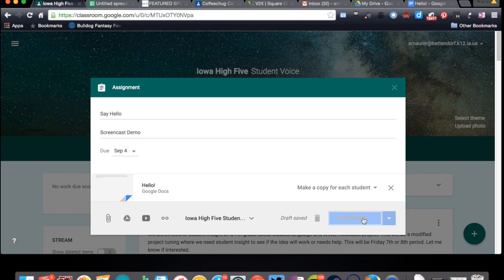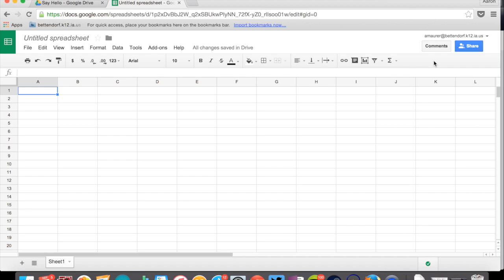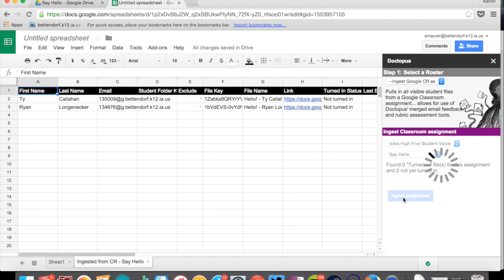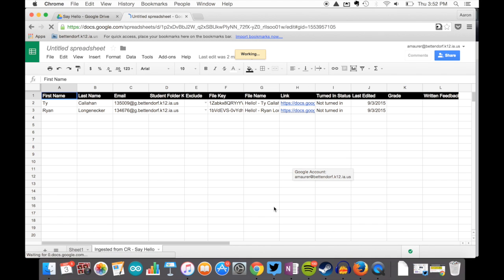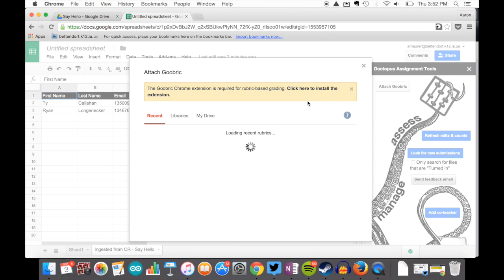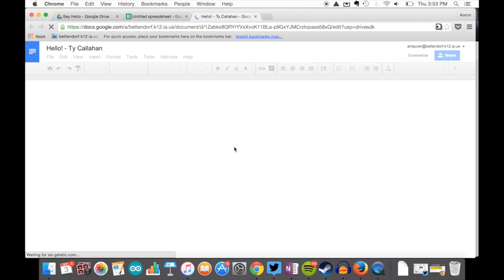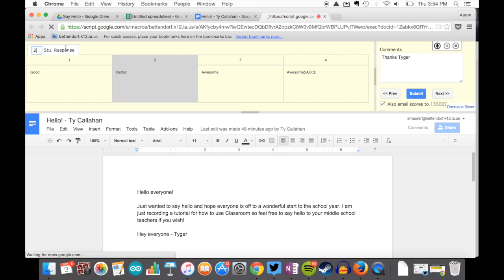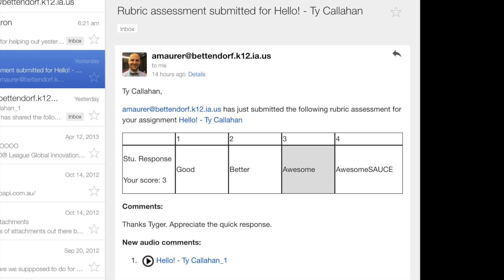Google Classroom Integration With Goobric and Doctopus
This video is about Google Classroom Integration With Goobric and Doctopus. It is not all encompassing but hopefully you will see the benefits and the ways it could help make your life easier as an educator.